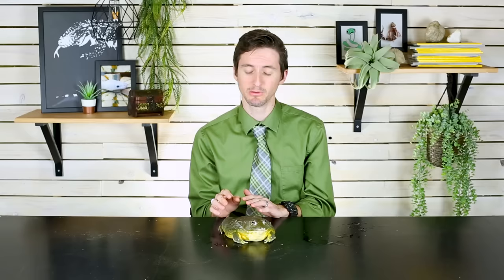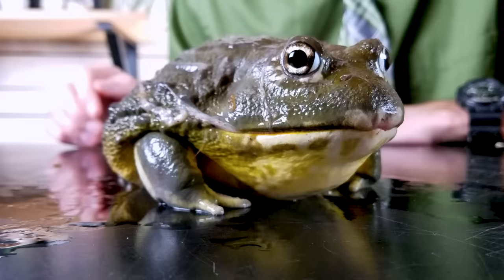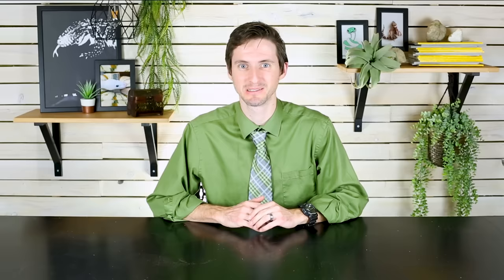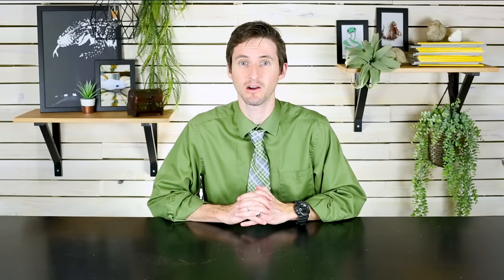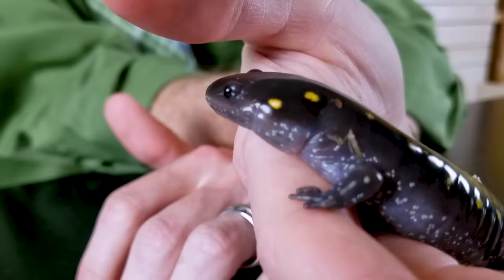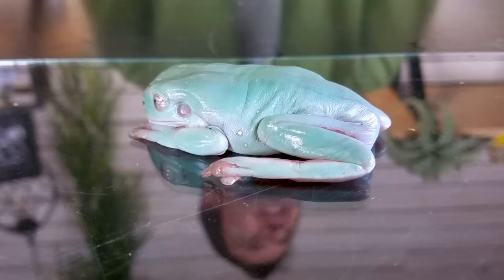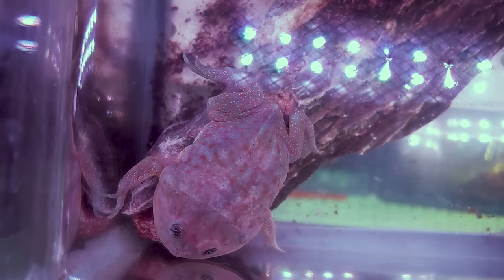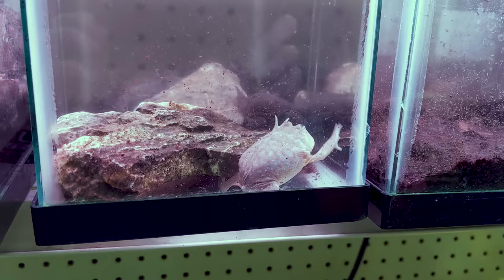Five of the Best Pet Amphibians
Amphibians are not reptiles, but many of them do make excellent pets. Clint looks at five of the best amphibians to help you decide which amphibian might be the perfect pet amphibian for you.

AFRICAN BULLFROG
Enclosure:

Dubia Roach:

Water Conditioner:

AXOLOTL
Enclosure:

Dubia Roaches:

Aquarium Filter:

Water Chiller:

Water Conditioner:

SPOTTED SALAMANDER
Enclosure:

Dubia Roaches:

Water Bowl:

Water Conditioner:

Water Misting System:

WHITE'S TREE FROG
Worms:

Dubia Roaches:

Water Bowl:

Water Conditioner:

Water Misting System:

Heat Mat:

Budgett’s Frog
Enclosure:

Dubia Roaches:

Aquarium Filter:

Aquarium Water Heater:

Water Conditioner:

2:45 African Bullfrog

5:41 Axolotl

9:10 Spotted Salamander

13:18 White's Tree Frog

16:28 Budgett's Frog

19:58 Conclusion

21:01 Bloopers, Outtakes, Silliness